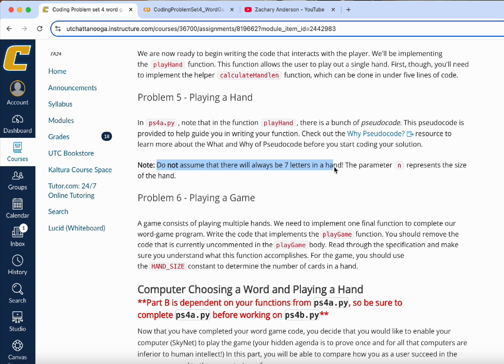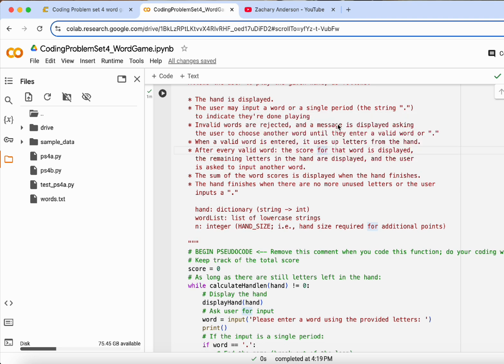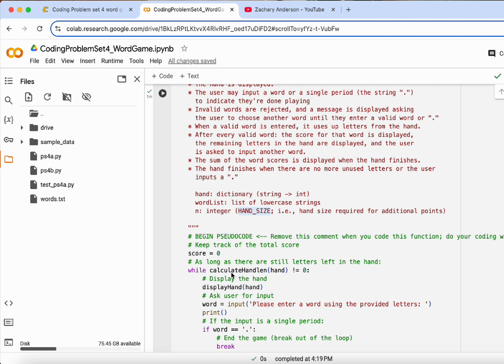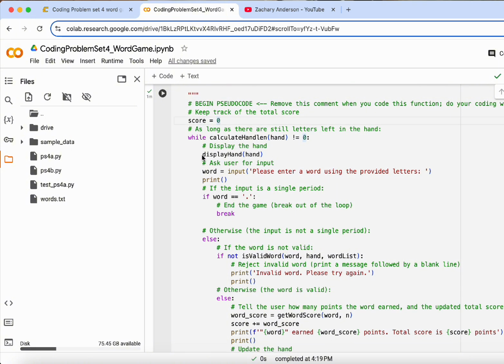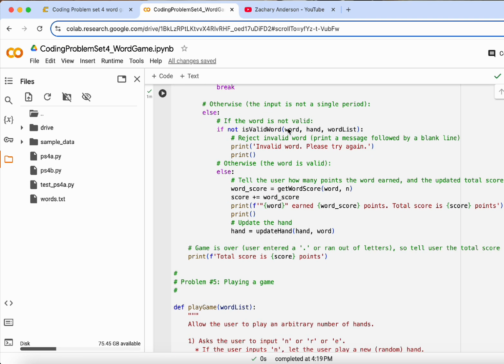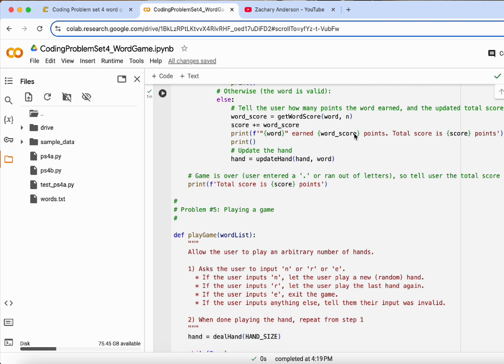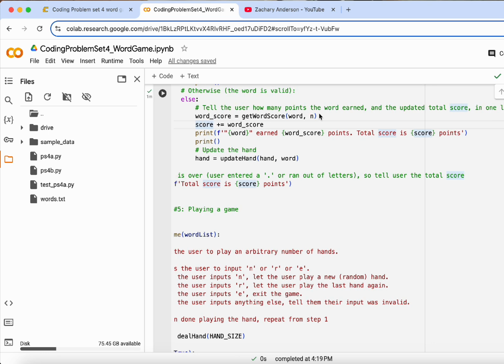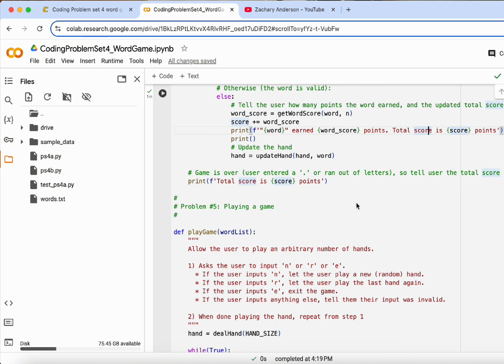Problem Set 4 Problem 5 (WordGame) (CPSC2100) - Zachary Anderson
This is my submission for Problem 5 of Problem Set 4 (word game) for CPSC2100 in the Fall 2024 semester at UTC